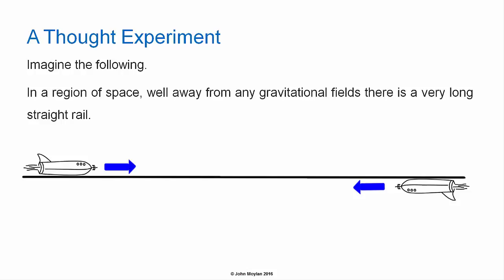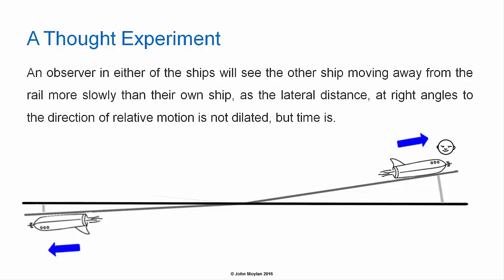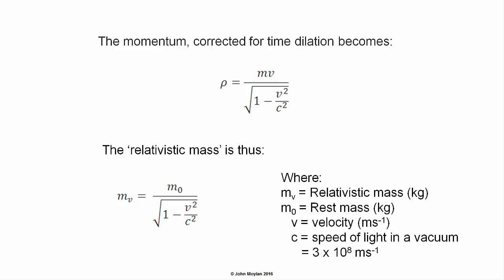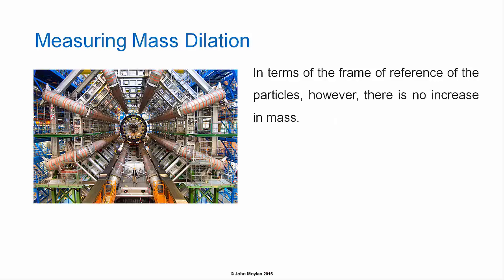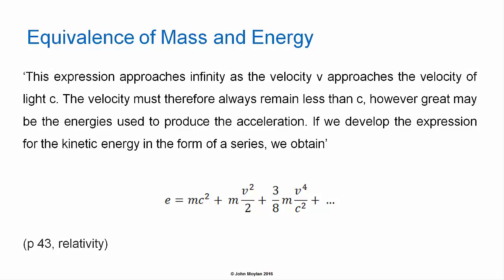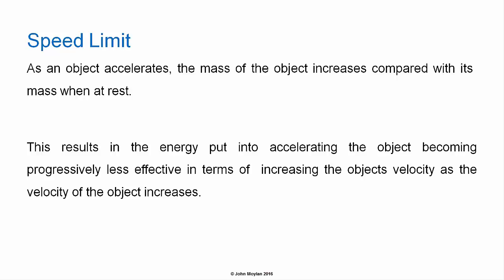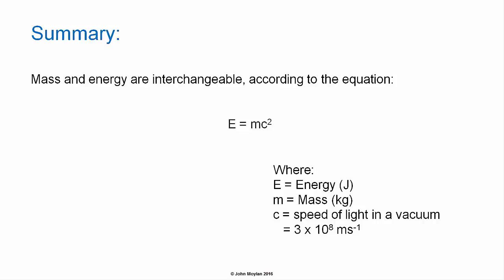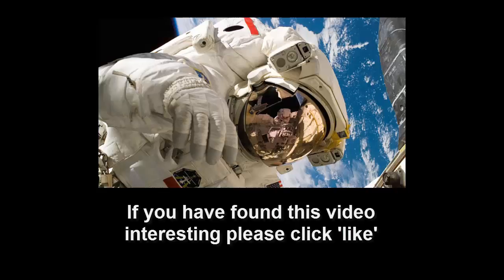Relativistic Mass and Energy - HSC Physics